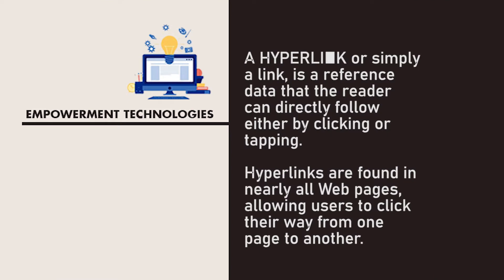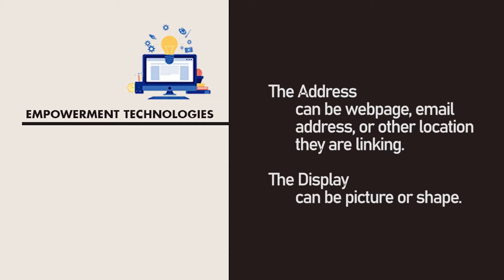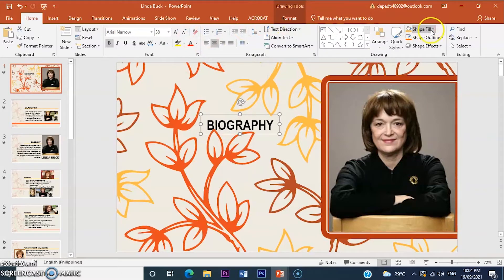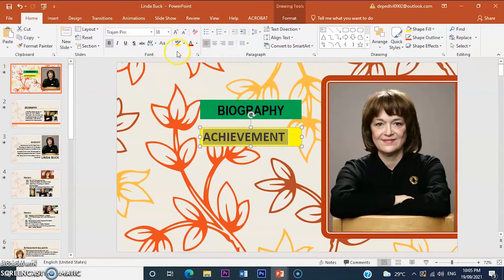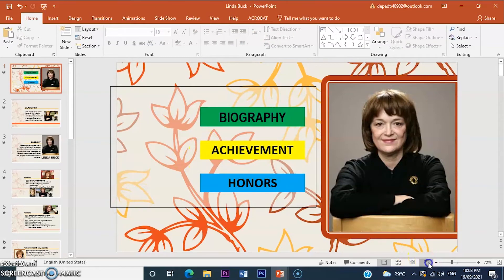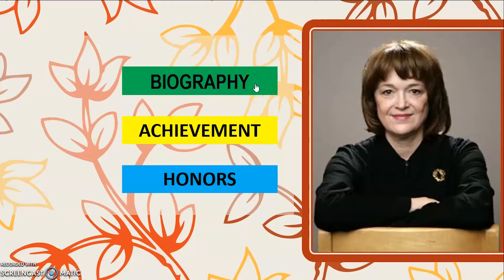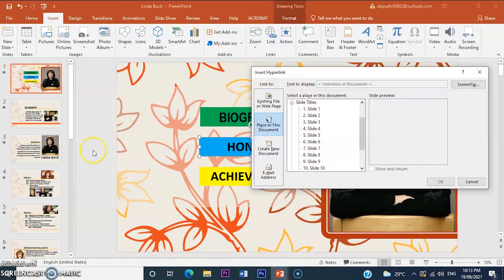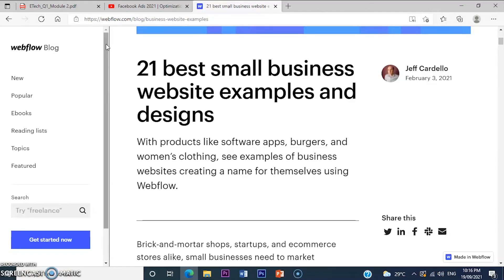Empowerment Module 2: Developing ICT Content for Specific Purposes Topic: HYPERLINK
Empowerment Technologies - Module 2
Developing ICT Content for Specific Purposes
Topic: HYPERLINK